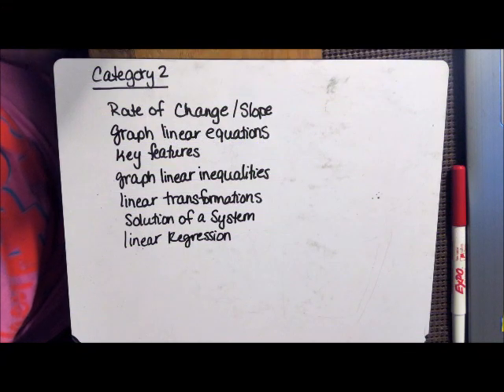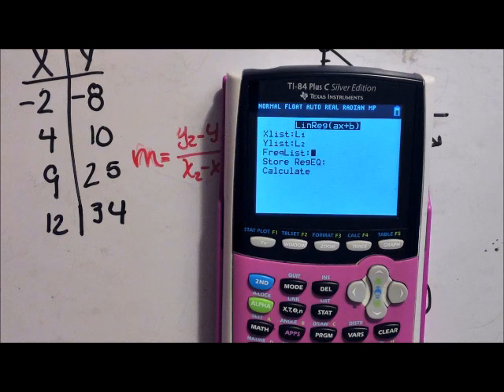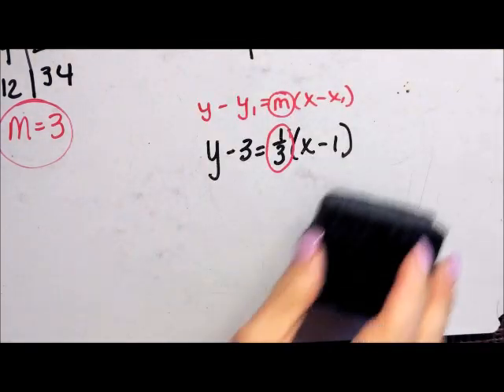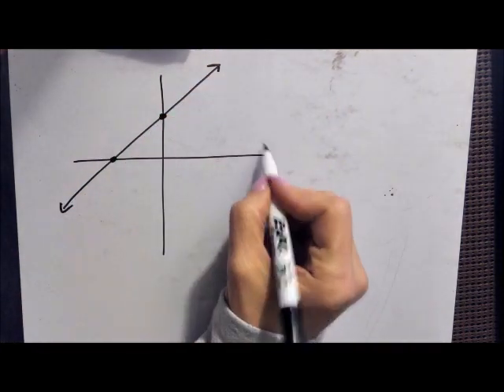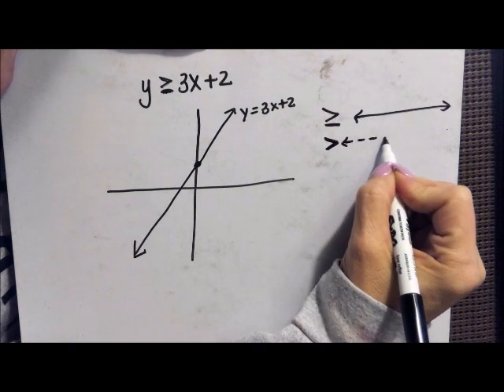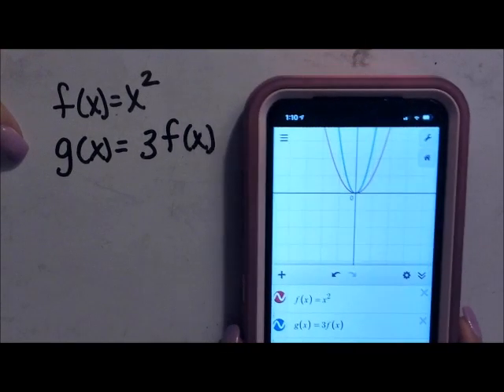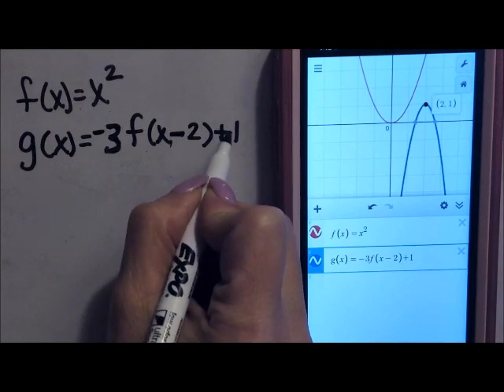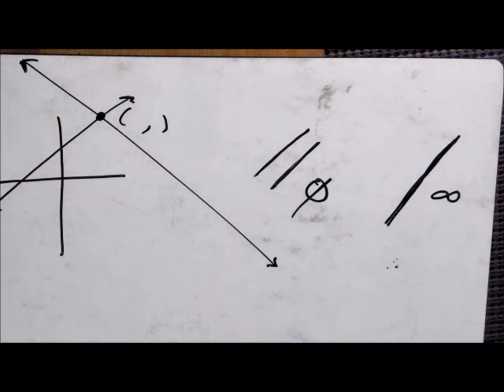Category 2 RECAP